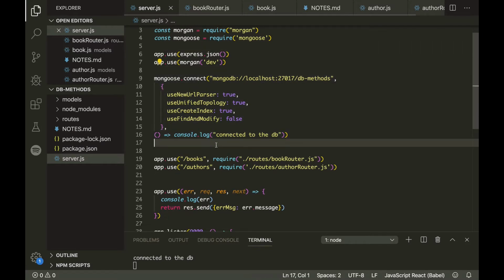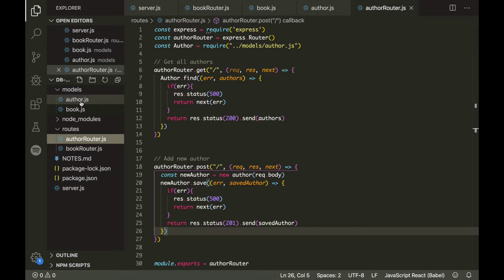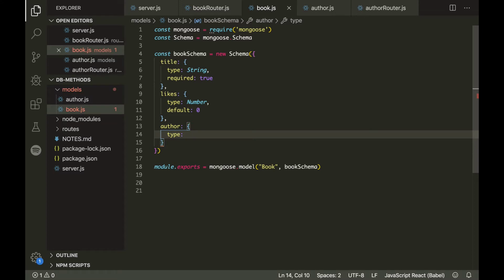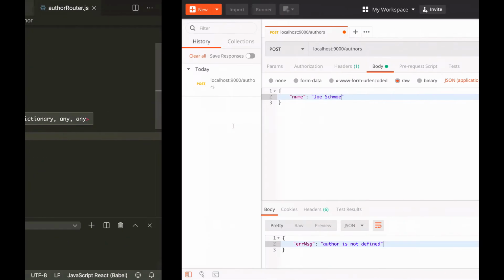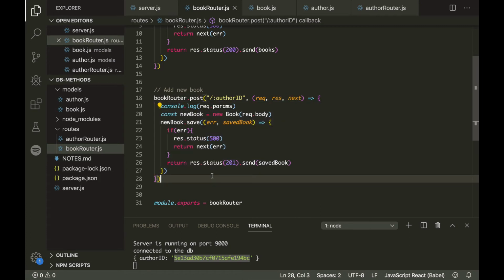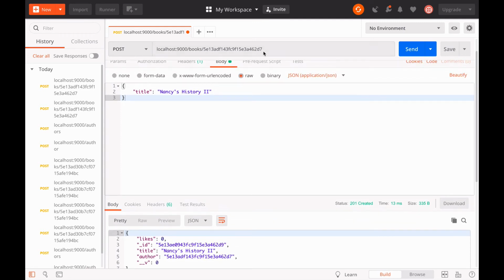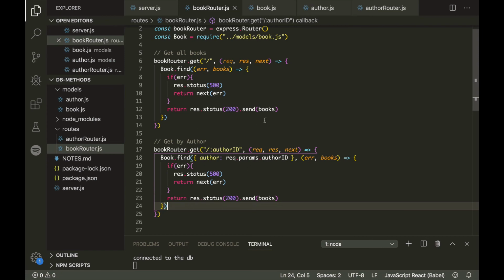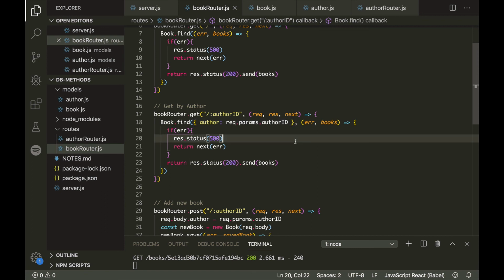36 DB relationships with Mongoose (one to many)